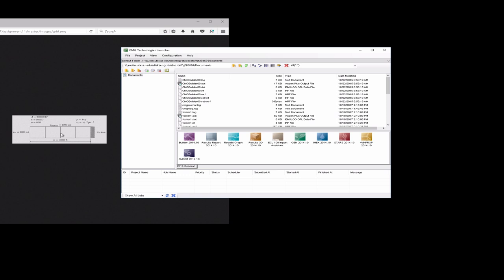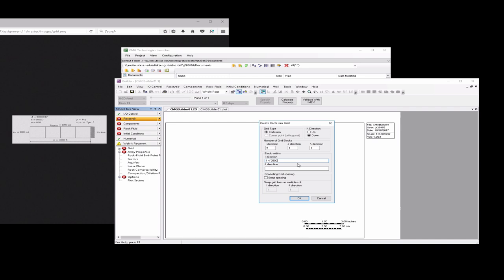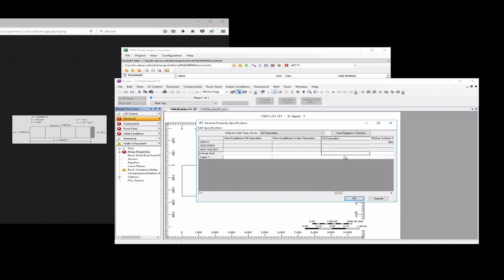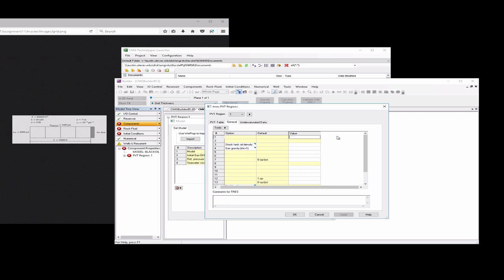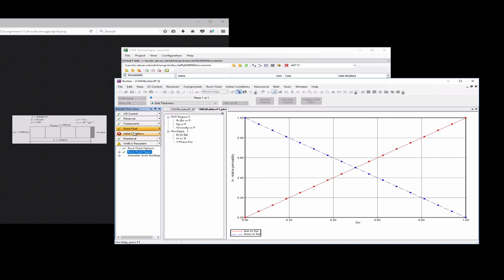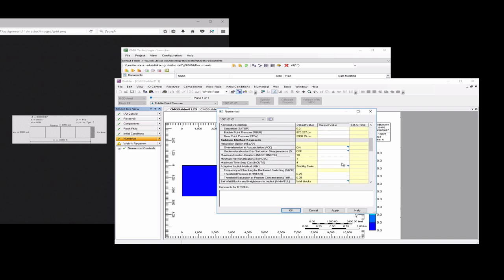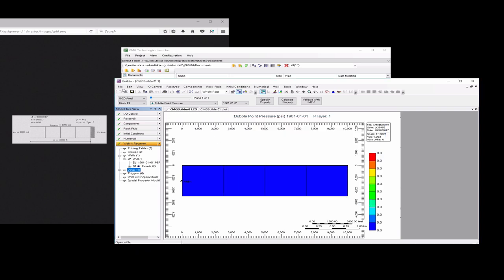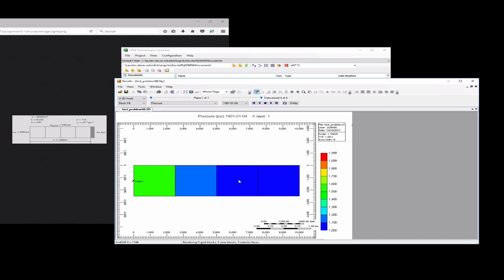1D Single Phase Flow Example in CMG